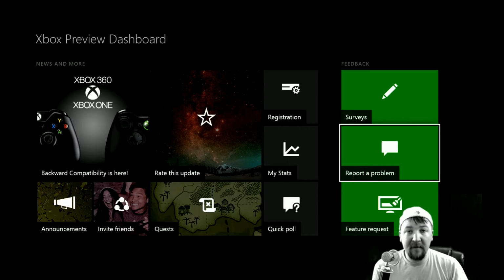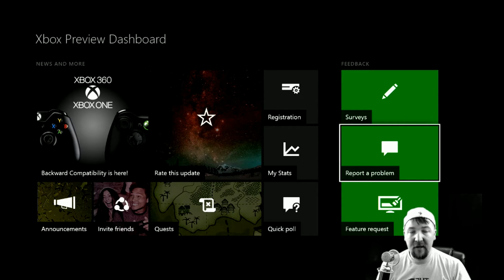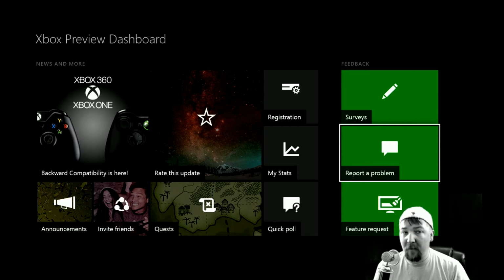Get in the Xbox Preview Program and other Programs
Here's a video to explain how YOU can get involved with the latest and greatest Xbox has to offer.  I'll be uploading more videos but this one will tell all.  You can get an invite to the Xbox Preview Program and try out all of the latest features as well as give feedback.  You can help others and become part of the bigger Xbox Gaming community.  Check out the links below and sign up.

Cool people on Xbox Live who can help you get settled in besides myself (I'm not really cool but I can help) -